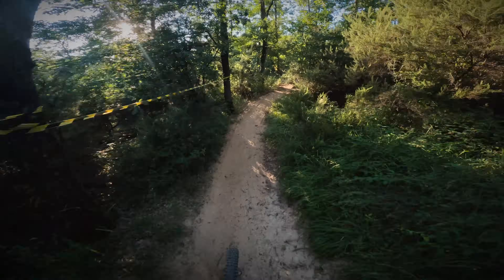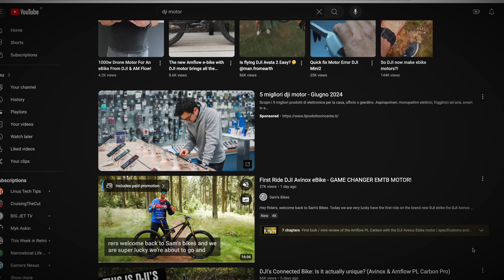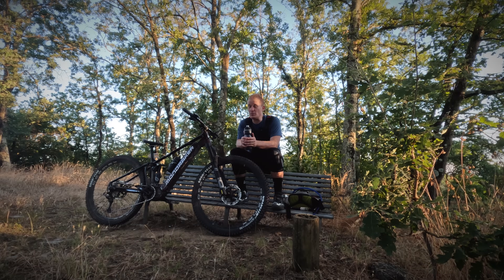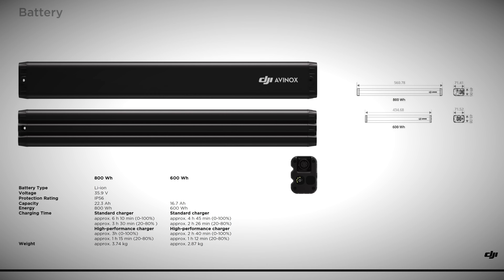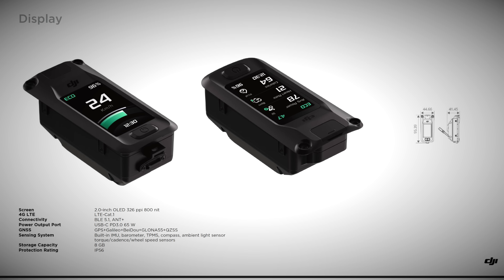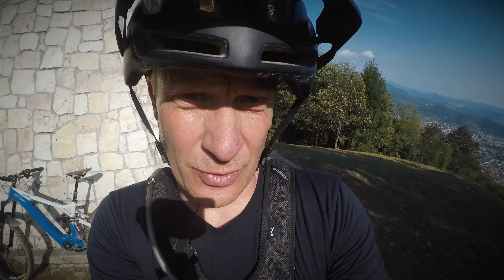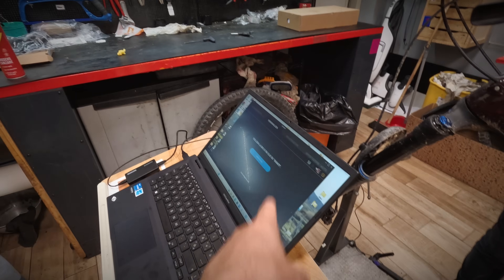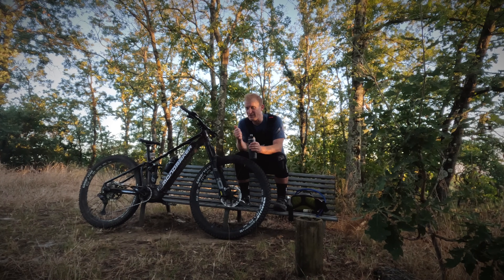Usable Motors Please... DJI Avinox, ZF CentriX, Pinion MGU.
I go through the possible fails of three of the most interesting motors from Eurobike 2024.  Pinion MGU, DJI Avinox, ZF CentriX. No hype, just a realistic view of ebike motors based on experience. Plus a look at what it takes to get a motor to be accepted. Now think about it, compare what you have read or watched in the last weeks about these motors? Was it similar to the tyre review at the start of the video? Or just specs and hype?

00:00 Introduction
00:20 Goodyear Introduces a new tyre the Wrangler, we actually tested it.
01:30 Motor Hype
01:33 Leatt Support
01:57 Shimano EP801 has enough power
02:48 MGU Pinion
03:34 DJI Avinox
04:22 DJI politics
05:04 ZF CentriX Eco system
05:33 In heat small/powerful motors can overheat.
06:14 Battery design has currently peaked
06:51 Customers want easy service for motors
07:52 Repairability
08:15 Conclusion